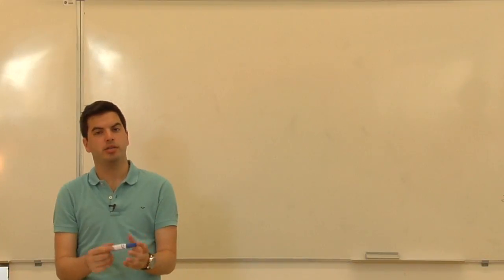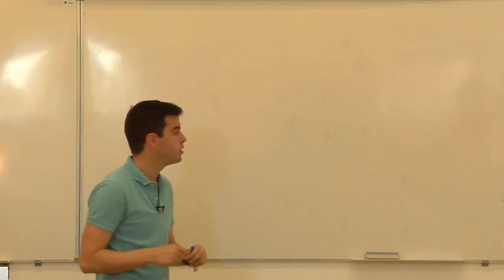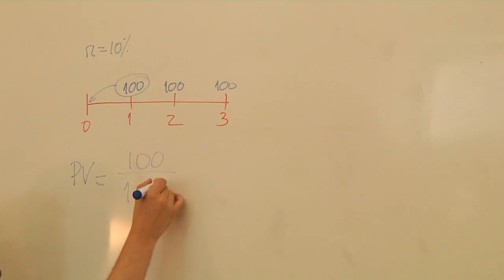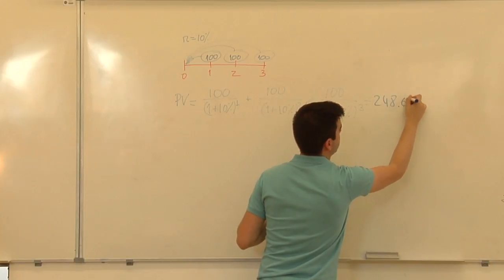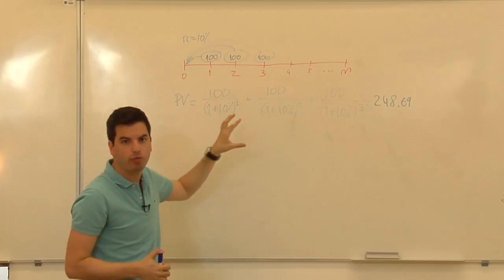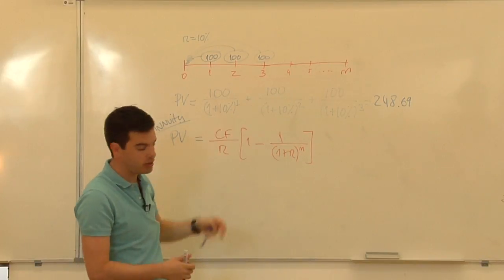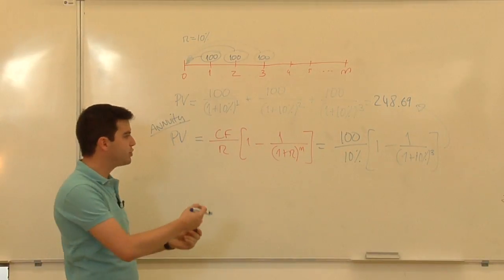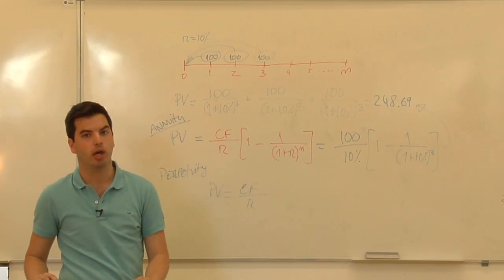FABIO Class 4 - Annuities Perpetuities Constant Cashflows